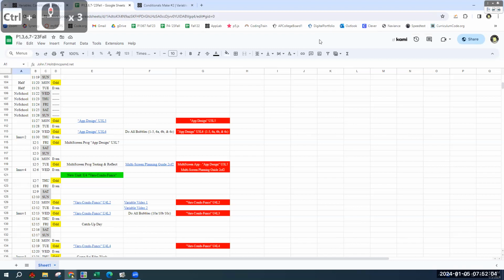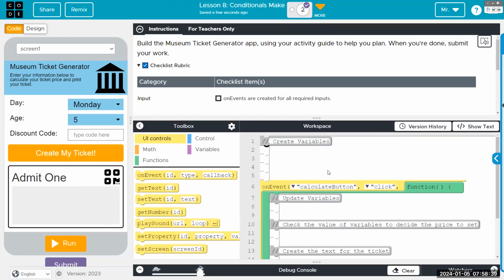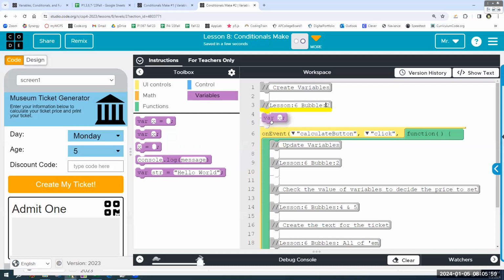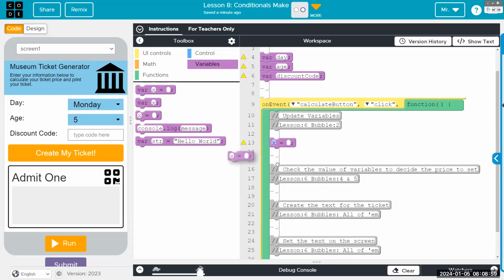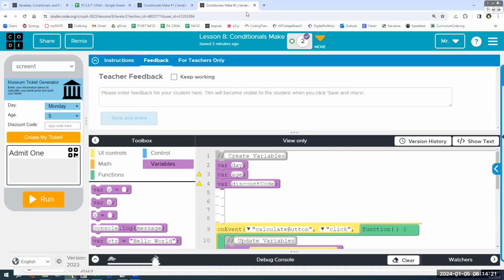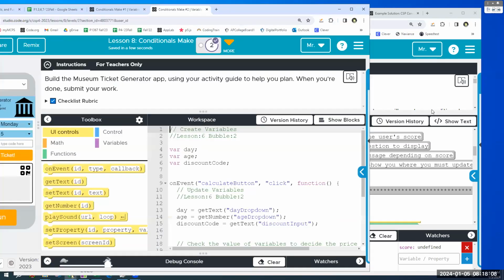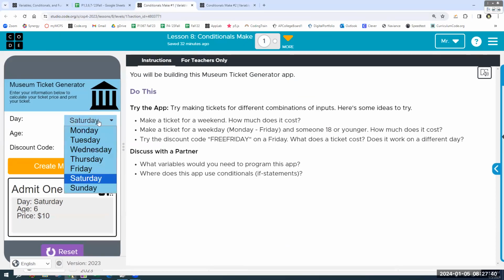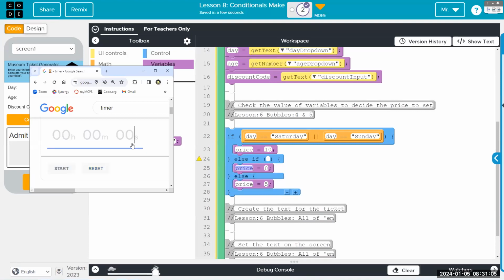"Vars-Conds-Funcs" U4L8 Ticket Generator App